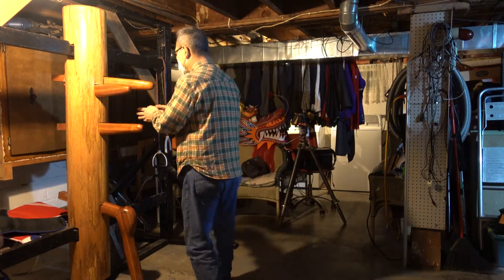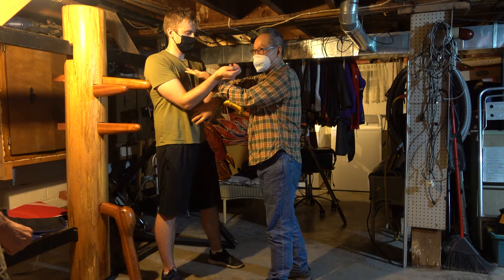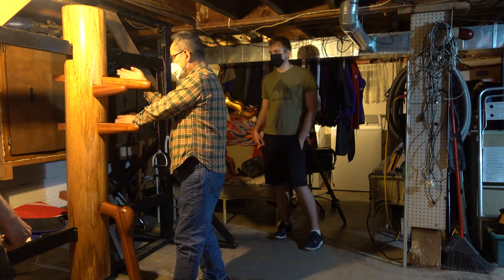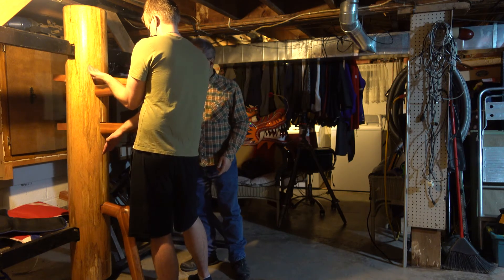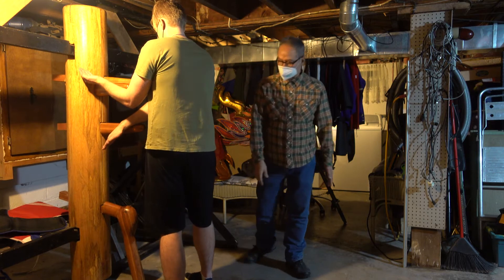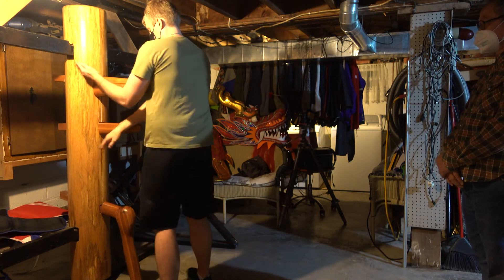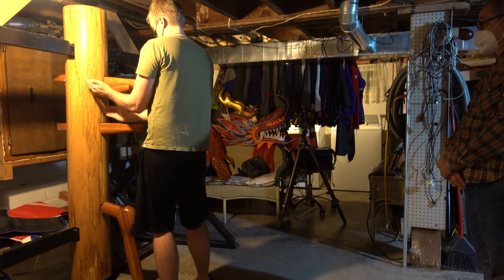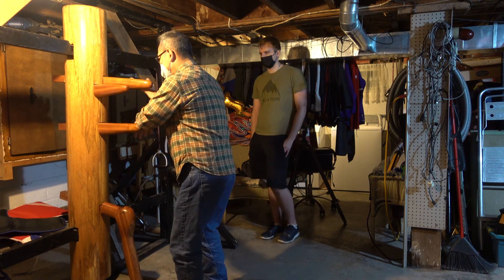Xuan Wing Chun - Gengshou-1